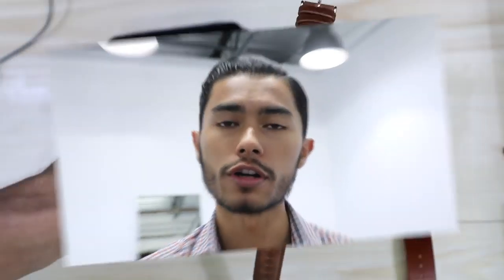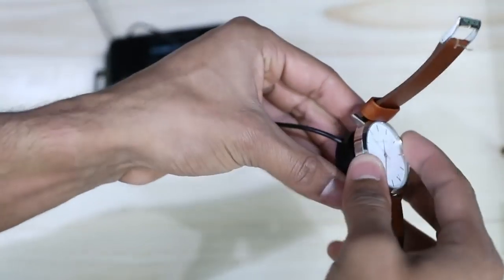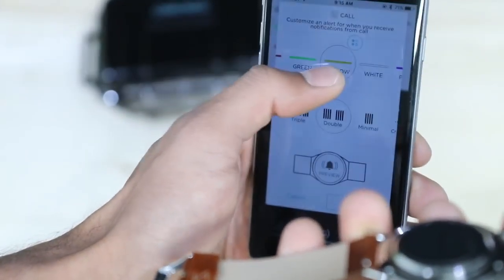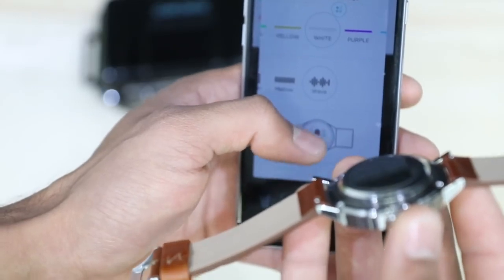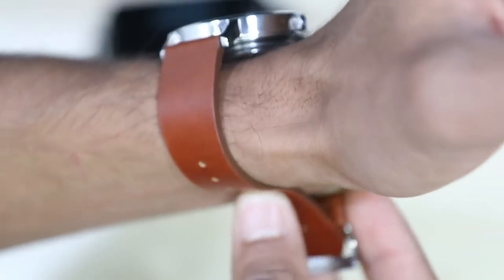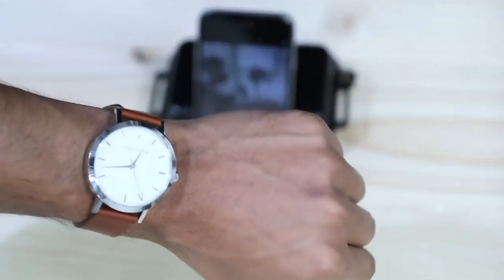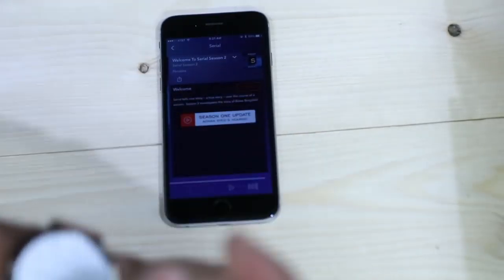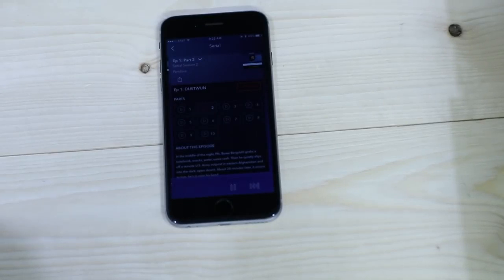Turn ANY Watch Into a Smart Watch